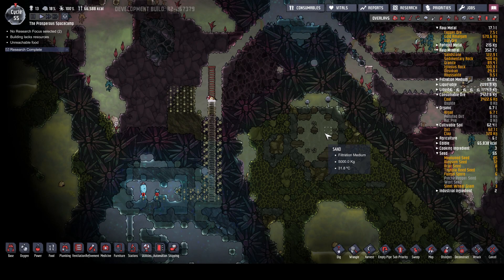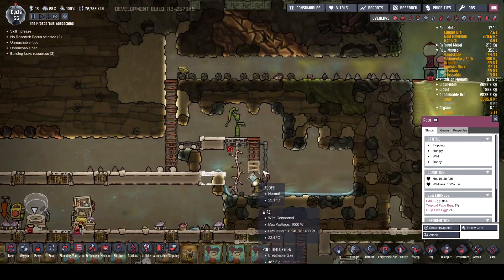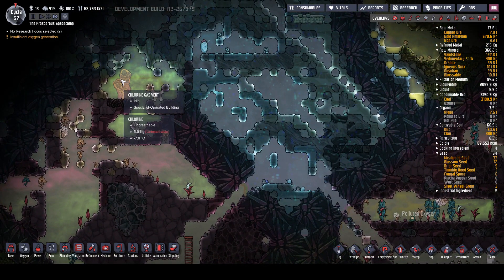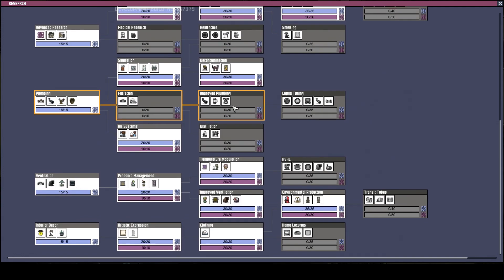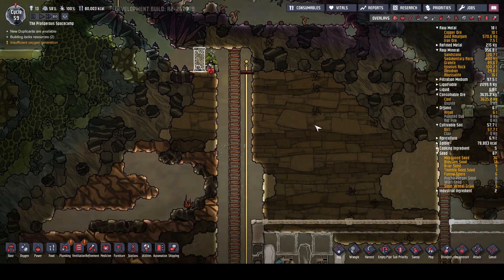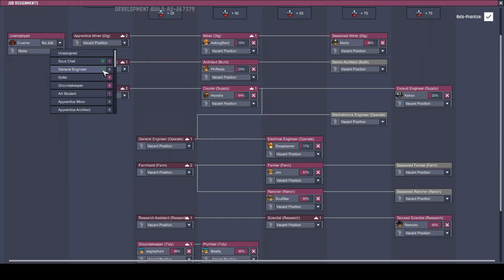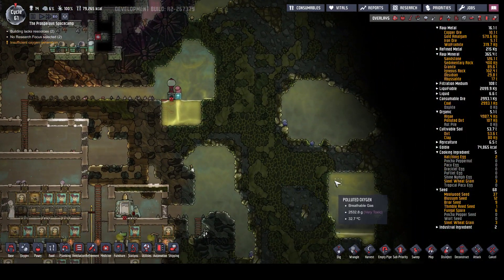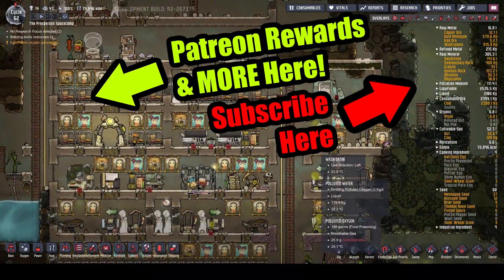How to Ranch Dreko!! #7 ▶Oxygen Not Included Ranching Upgrade Mark II◀ ONI Gameplay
Oxygen Not Included Rancher Upgrade Mark II: Ranching Dreko! Enjoy :-)

Be sure to follow me for more Oxygen Not Included Rancher Update (ONI) gameplay (Oxygen Not Included Guide too!) I am having a blast with my Let's Play of Oxygen Not Included Rancher Upgrade & discovering all the new game mechanics. From Klei Entertainment, the dev's behind the massive hit Don't Starve.

Intro/Outro Music: Hurry Up - Silent Partner

➤Oxygen Not Included Rancher Upgrade Mk II Features:

What's New in Mark II?

- Critter Morphs

Each critter has latent genes that can be activated through specific conditions in diet, environment, and handsomeness. By giving special care to your critters, they will lay new varieties of eggs that hatch into morphs with new requirements and byproducts. Gotta ranch 'em all!

- Key Features

Critter Morphs: Each critter has one or more variations that can be hatched from special eggs, if conditions are right, enabling new means of production and bonus adorableness.

New Critters: Some new wild specimens have been spotted around the asteroid!

Drecko: The lizard-like Drecko can be found in secluded corners and high ceilings of the Jungle Biome, nibbling on the local plants and basking in the warmth of the Hydrogen. Its woolly fur grows at an impressive rate and can be sheared off to gain new resources.

Pacu: The waters of the asteroid have become newly inhabited as well! Delicious Pacu will swim around, looking lovely and reproducing at a vigorous rate. Maybe you'll keep them around for their meat, or breed one of their morphs for their useful side effects.

Baby Critters: Newly hatched critters need time to grow up and learn the ways of the world before they mature. Some Cycle soon, they'll grow up and really start pooping out coal for you!

Additional Critter Care Buildings: To assist with the new critters, the Duplicants have developed some new ranching facilities.
Shearing Station: This station allows you to you relieve your Drecko of all that itchy fur! Works on scales, too.

Fish Trap, Fish Release: Get your little fishies out of the water and into your belly into a cozy new pond.

Fish Feeder: Pacu need to eat too! Use this feeder to automatically feed your fish each and every day. So long as you keep it stocked, anyway.

- Sandbox Mode

Become the master of space and physics! Use the new sandbox tools to create a world of your own making, or tweak your existing colonies to perfection in this all-new mode. Manipulate elements and temperatures, place buildings free of cost, or add any creature, plant, or geyser to the world whenever and wherever you like.

- New Automation Control: The new Gaseous Element Sensor lets you detect the composition of your surrounding atmosphere. In-pipe sensors now let you control you colony based on the element, temperature, or germs contained within your pipes. A memory bit makes building your own super computer super easy*!

More Logic Ports: Even more buildings are now toggleable with a logic input.

Radiant Pipes: First, there were pipes. Then, there were insulated pipes. Now... there are radiant pipes! Effectively move thermal energy into and out of your rooms with this high-conductivity plumbing.
Official Russian Translation
Performance Enhancements!
Tons of bug fixes, rebalances, QOL additions, and more!